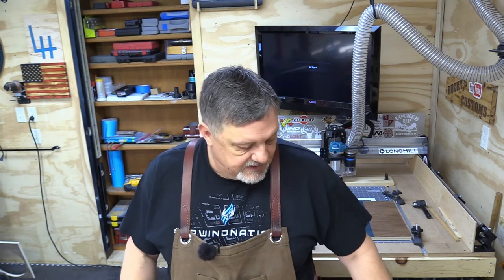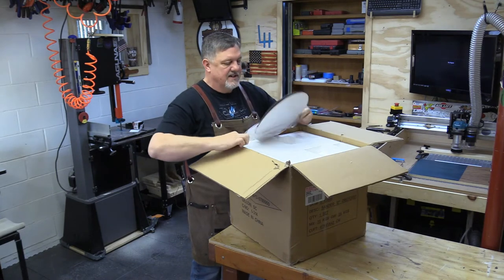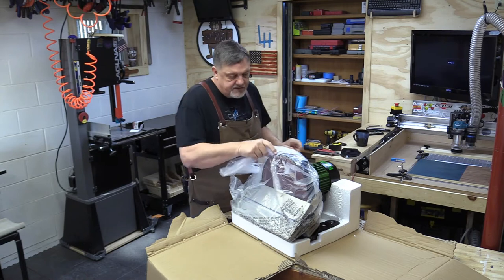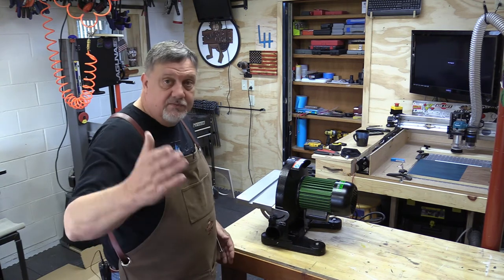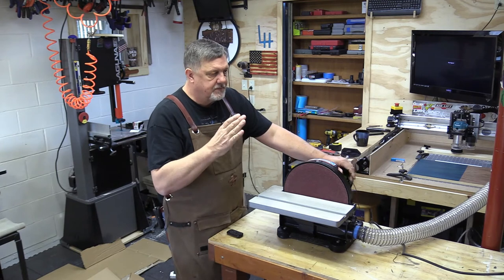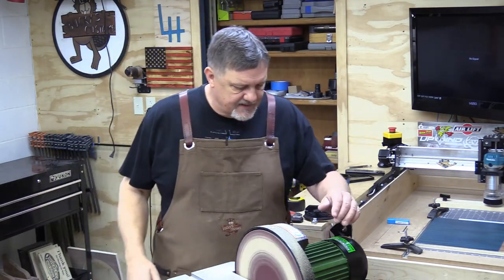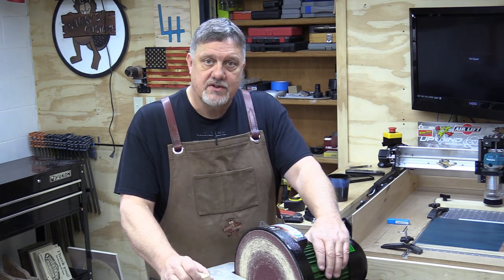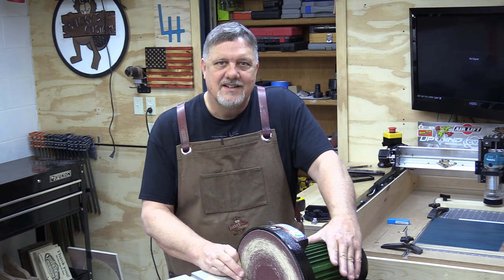Harbor Freight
An Honest Reveiw of this 12" Central Machinery Disc Sander from Harbor Freight!

You have seen my other reveiws of HarborFreightTools and I hope they have helped you decide on your purchase! This is a tool I have needed for a while now and I am excited to have it in my arsenal!
As Always, I appreciate your support and look forward to your feedback!